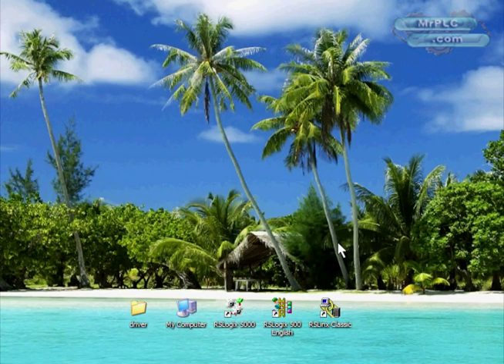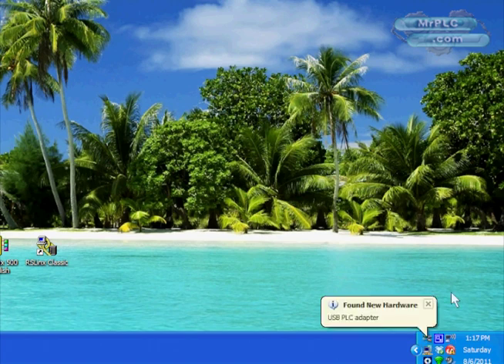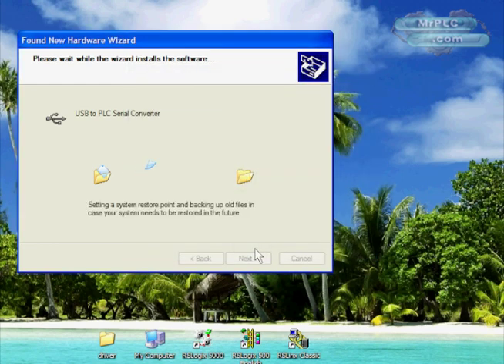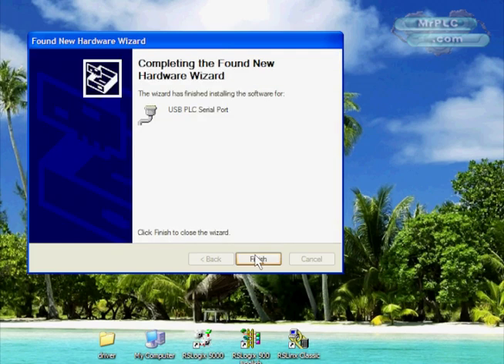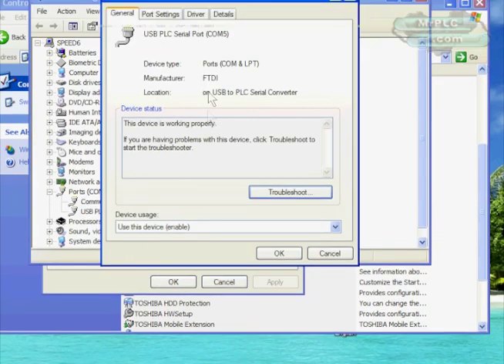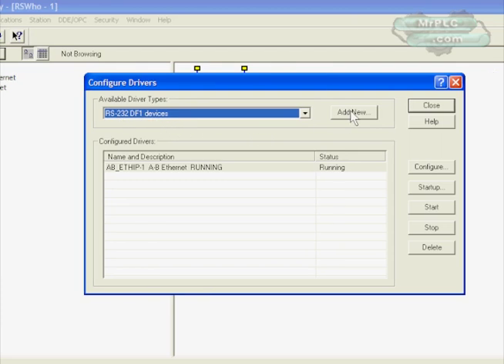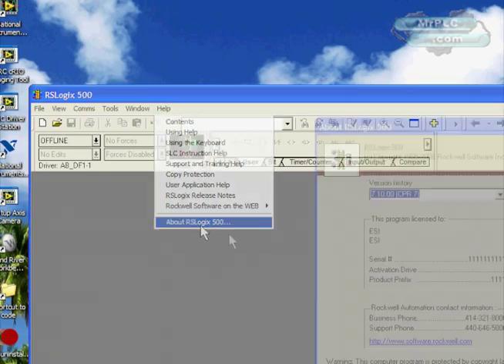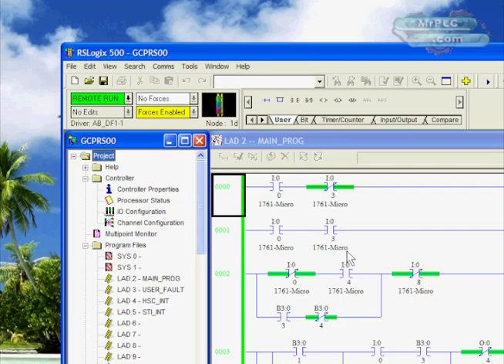How to Install the USB-1761-CBL-PM02 PLC Cable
A video tutorial made for plccables.com. How to Install the USB-1761-CBL-PM02 PLC Cable.